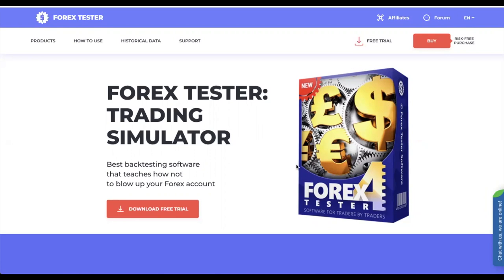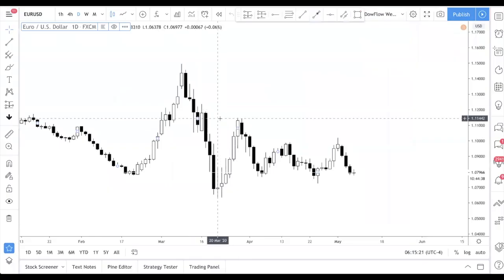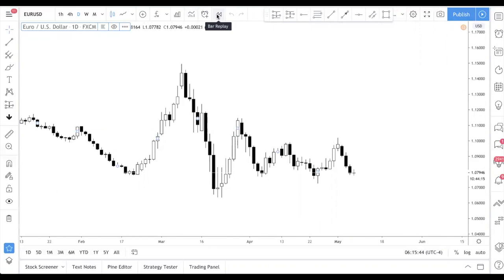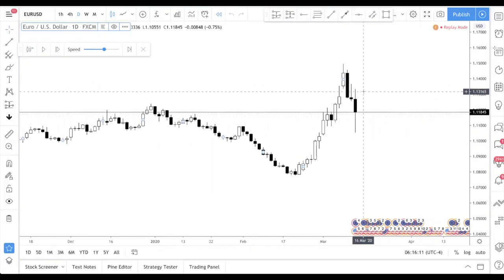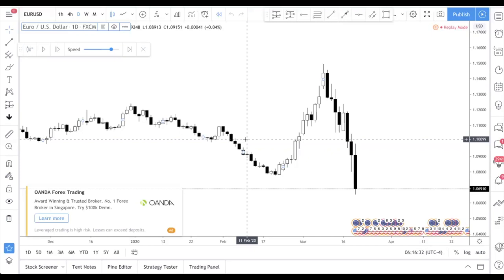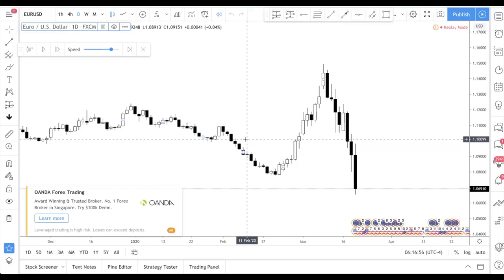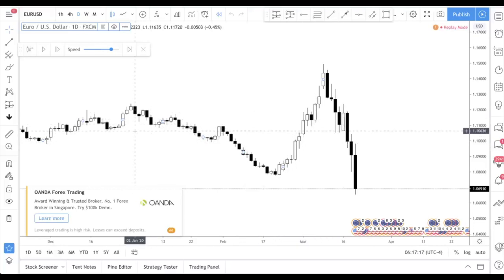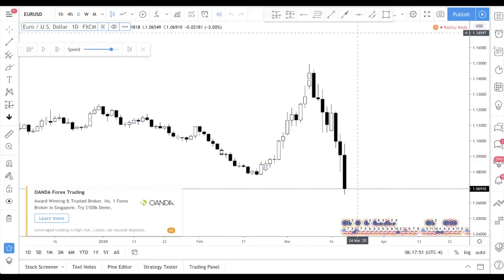How to Trade with Confidence: This Free Trick Will Help You Build Your Confidence in Forex Trading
In this forex trading tutorial video, I talk about backtesting and how to trade with confidence. I also go over two methods to backtest your trading strategy; a free method and a paid method.

Forex trading live day in and day out requires confidence. And having confidence in your trading system is something that all traders acquire. It is not something that magically happens and takes a lot of practice.